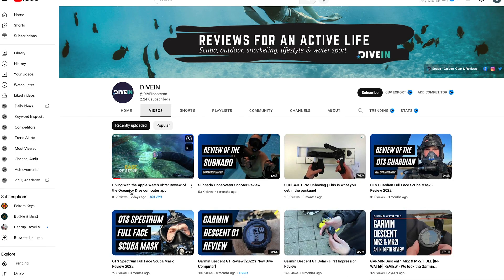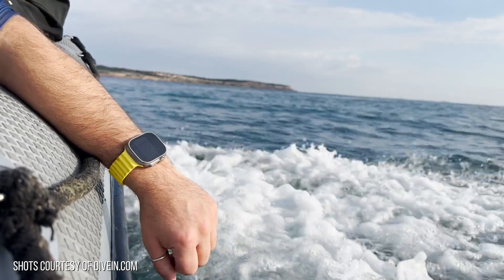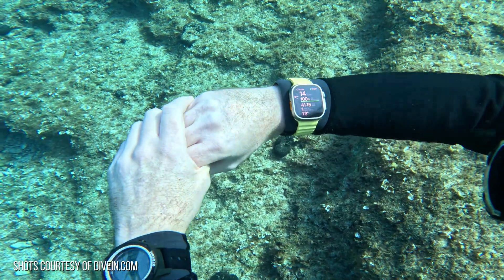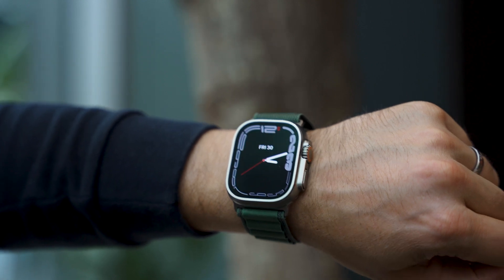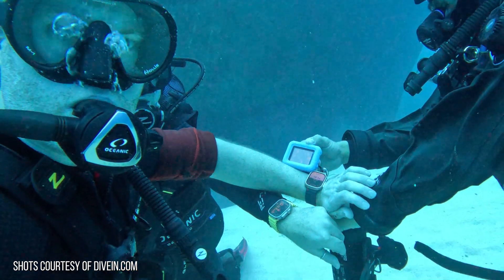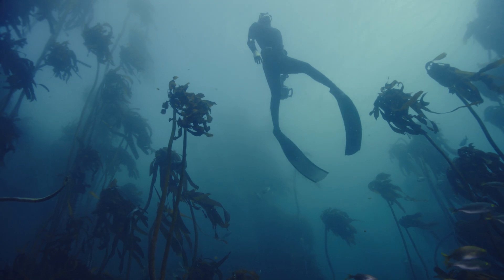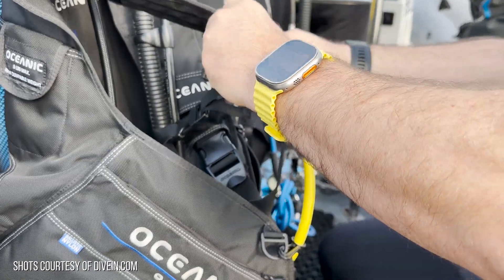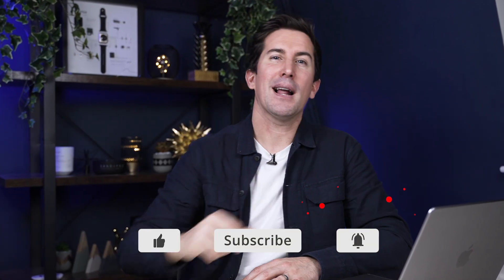Apple Watch Ultra AND Oceanic+ The Ultimate Dive Computer?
In this video, we'll discuss the new Oceanic Plus app for the Apple Watch Ultra. Could the Apple Watch Ultra be the ultimate dive computer?

The Apple Watch Ultra and Oceanic Plys have a lot of similarities and some differences to many existing dive computers, which we'll discuss in this video. We'll also ask the question: Which dive watch is the ultimate dive computer?